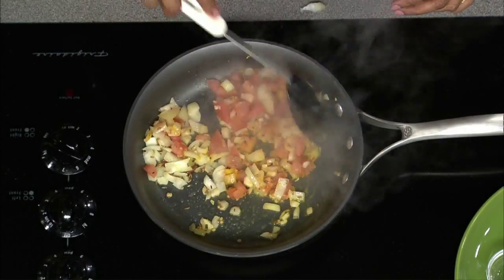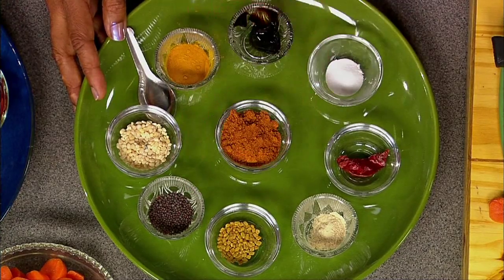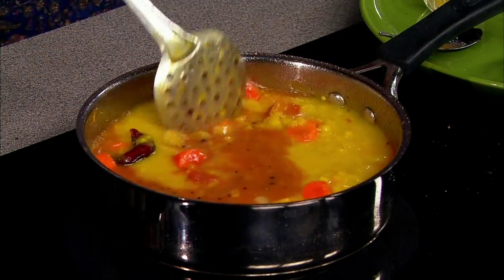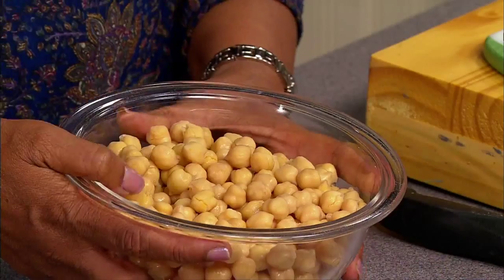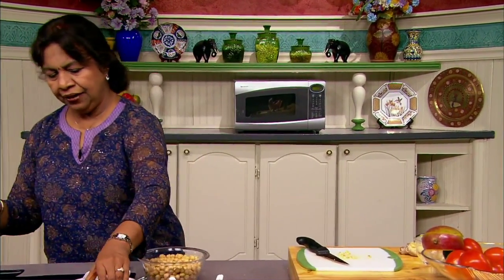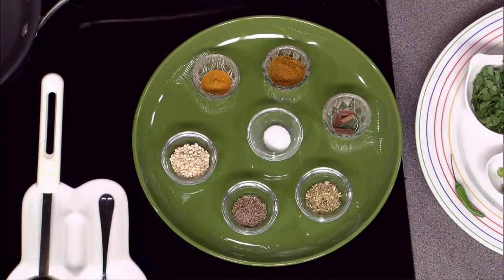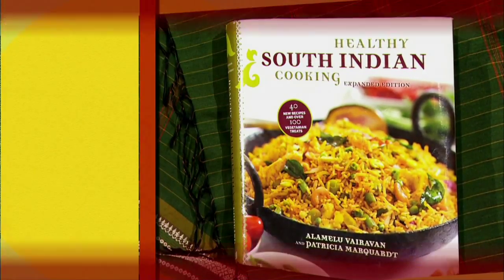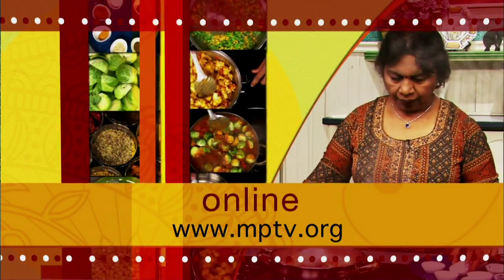Healthful Indian Flavors with Alamelu | Program | #105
[Latest Airdate: April 16, 2017]
[Original Airdate: June 18, 2010]

Culinary instructor and author Alamelu Vairavan stirs up a flavorful and innovative dish of Tuna Masala; prepares a tasty high fiber snack of Chickpea and Mango Soondal; and, stirs up a popular lentil based South Indian dish of Carrot Sambhar. At a local Indian grocery store, she talks about selecting lentils.

ABOUT HEALTHFUL INDIAN FLAVORS WITH ALAMELU
Healthful Indian Flavors with Alamelu is hosted by Milwaukee area resident, culinary educator, and three-time cookbook co-author Alamelu Vairavan, a native of the Chettinad region of South India.